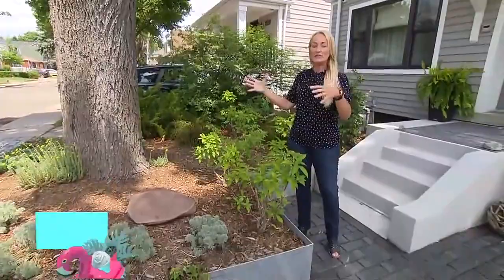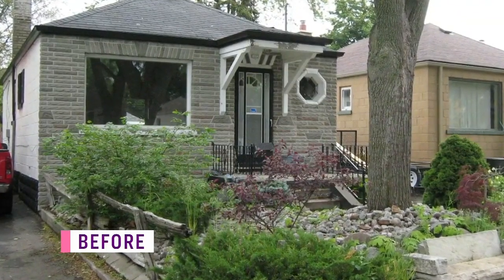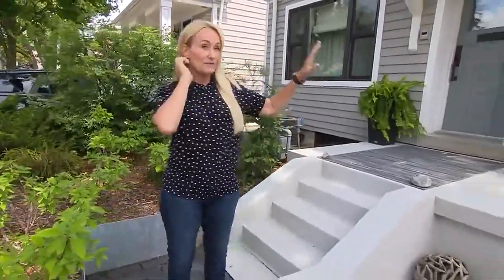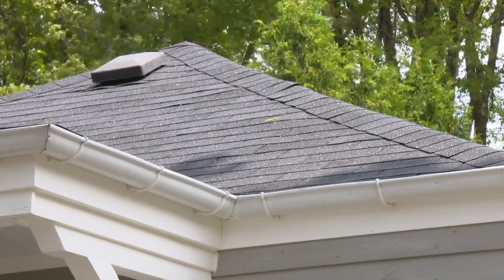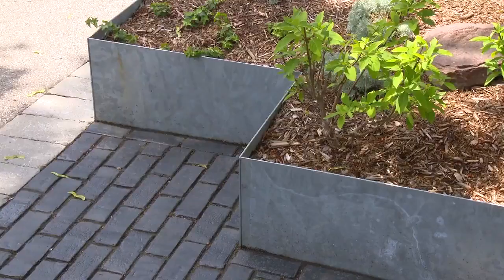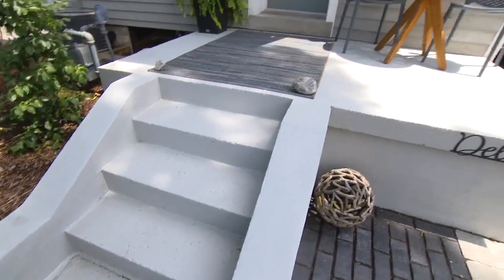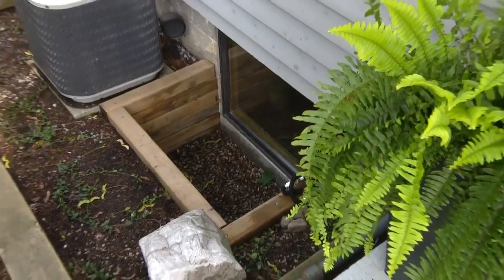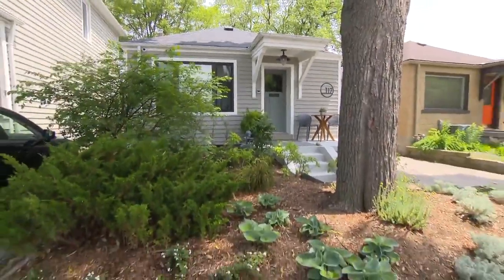A basic guide for creating a beautiful front yard gardenscape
Breathe new life into your front yard with this décor guide from Karen Sealy.